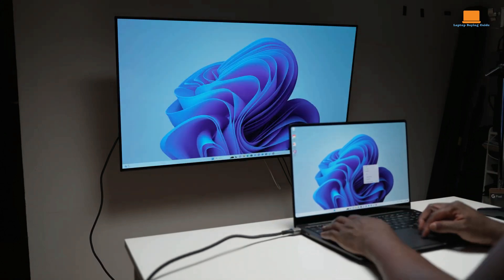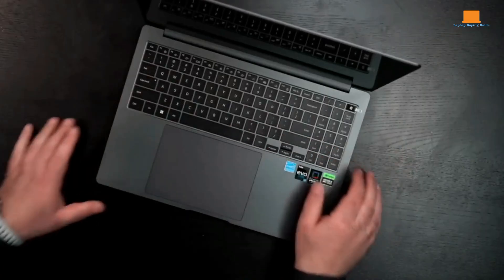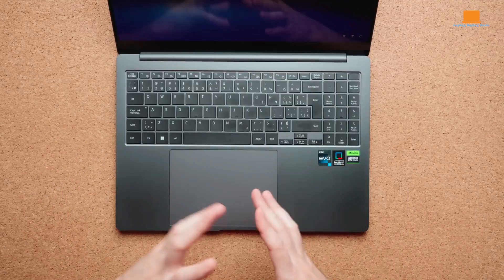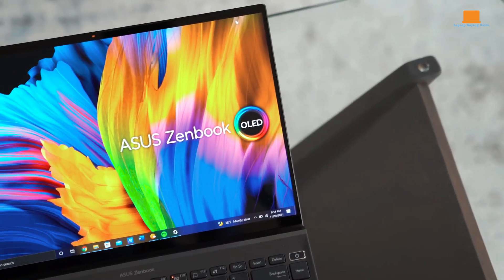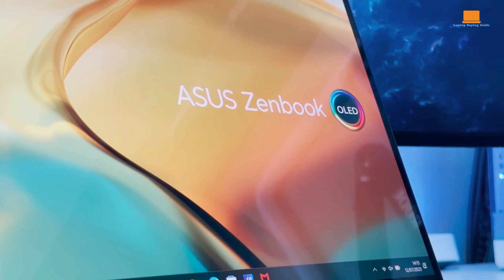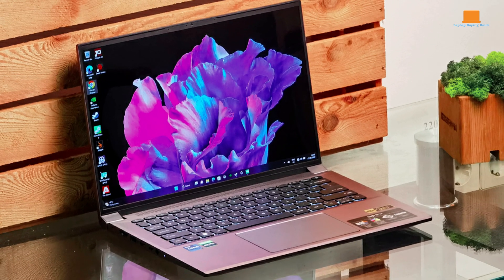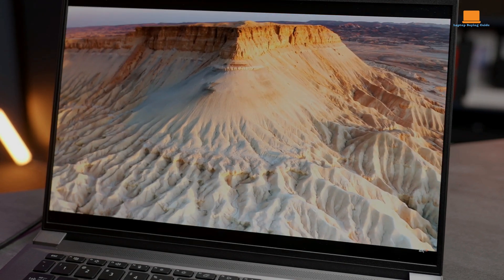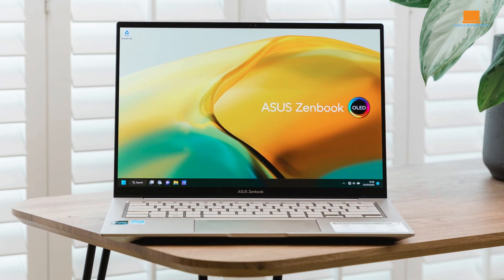Samsung Galaxy Book3 Ultra vs Asus Zenbook 14X OLED vs Acer Swift X 14- Which should you choose?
➜ USA Links:

Samsung Galaxy Book3 Ultra
Asus Zenbook 14X OLED
Acer Swift X 14

➜ CA Links:

Samsung Galaxy Book3 Ultra vs Asus Zenbook 14X OLED vs Acer Swift X 14- Which should you choose in United States for 2024?

In this video, we dive into an in-depth comparison of the Samsung Galaxy Book3 Ultra, Asus Zenbook 14X OLED, and Acer Swift X 14. If you're in the United States and looking for the best laptop for 2024, this guide is for you! We break down the key features, performance, display quality, design, and battery life of each model. Whether you need a laptop for productivity, creativity, or everyday use, we'll help you make the right choice. Watch now to find out which laptop suits your needs best!